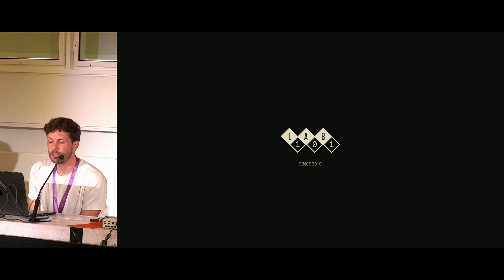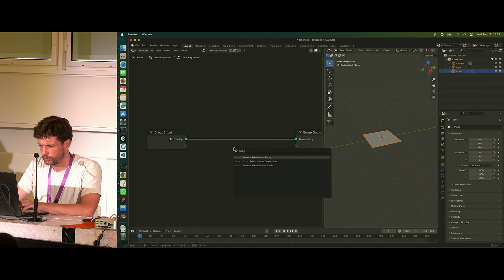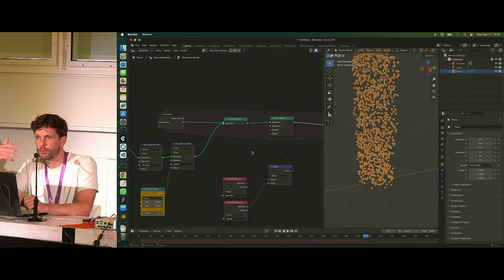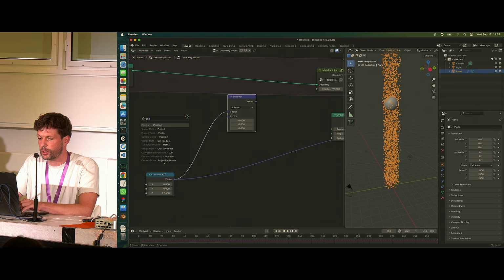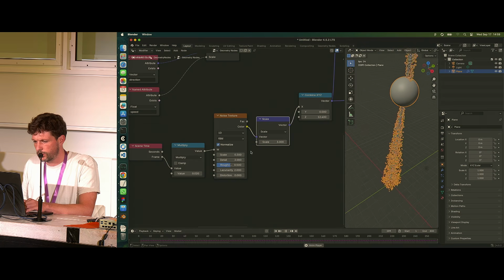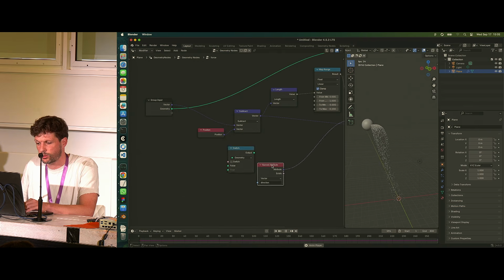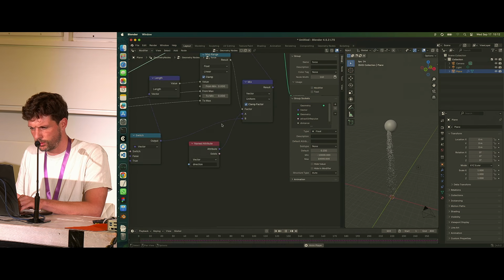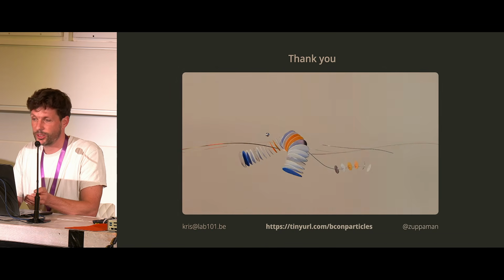Custom Particle Systems in Geometry Nodes — Blender Conference 2025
"Custom Particle Systems in Geometry Nodes" by Kris Meeusen at Blender Conference 2025

With the introduction of simulation nodes, many popular physics systems can now be created directly within Geometry Nodes. One of the easiest and most enjoyable systems to start with is a particle system. Once you understand the basics, it becomes a lot of fun to creatively bend the laws of physics.